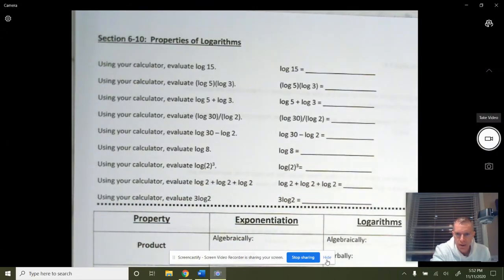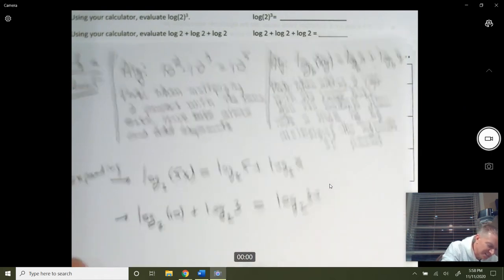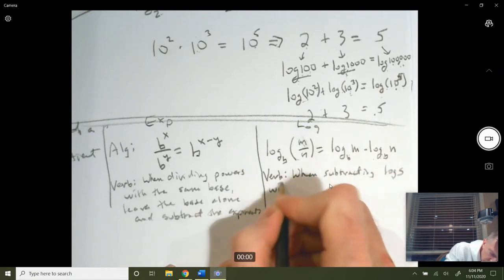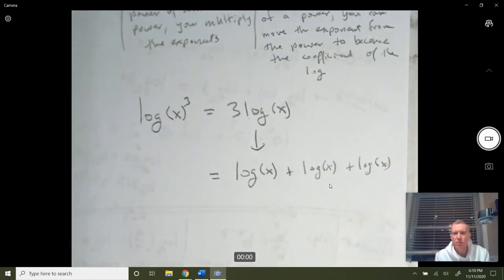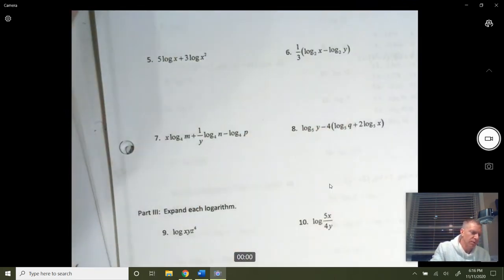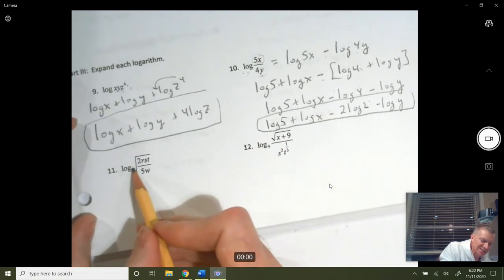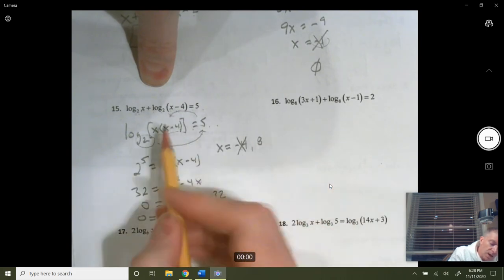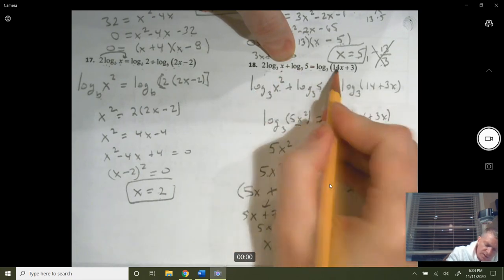A2TH: 6-10 Properties of Logs and Log Equations